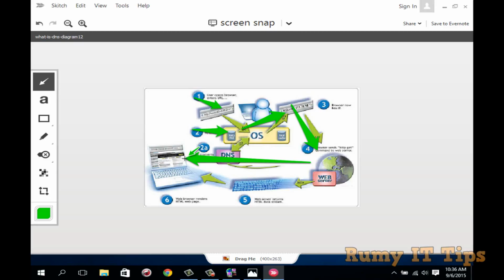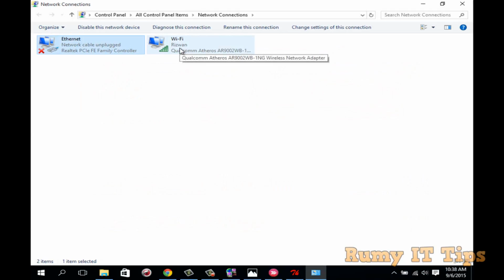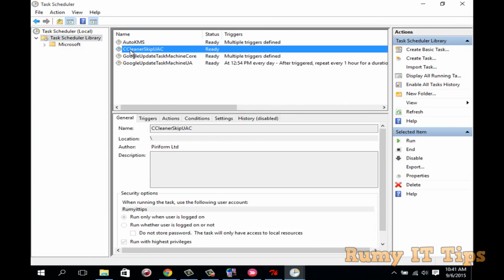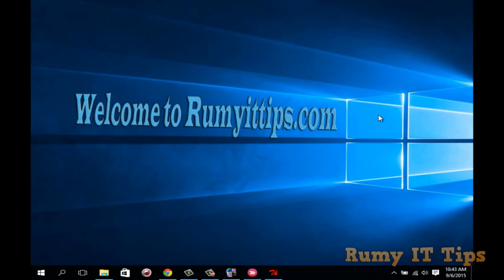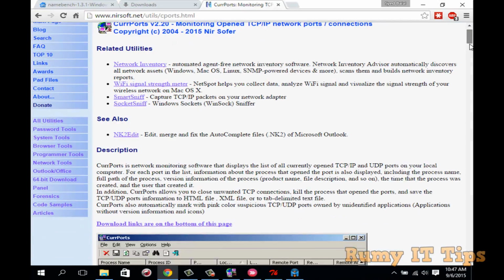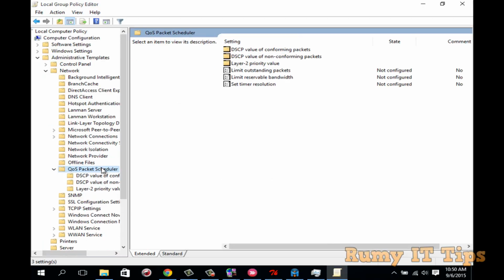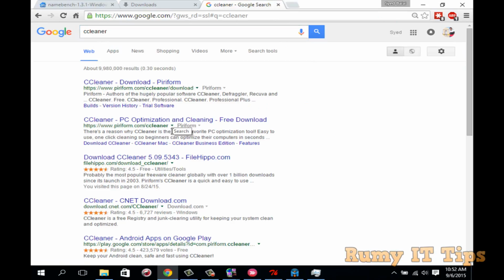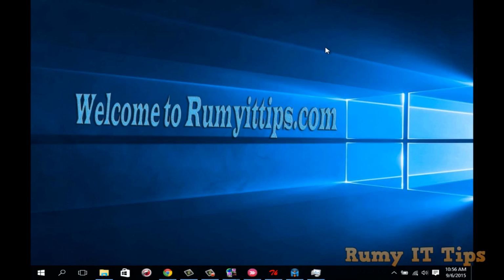How to maximize your internet speed in windows 10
How to maximize your internet speed in windows 10:-Let me Know what you think by Commenting and rating this Video !